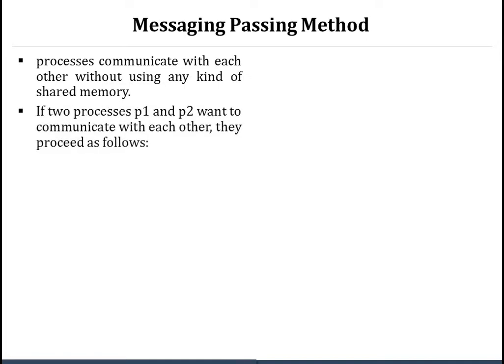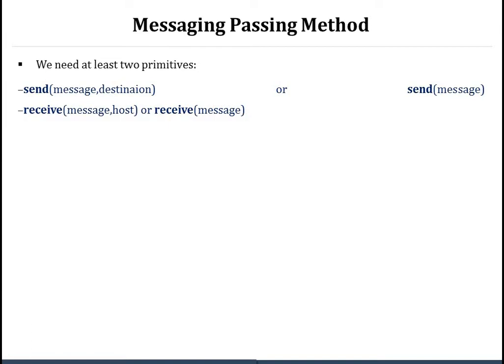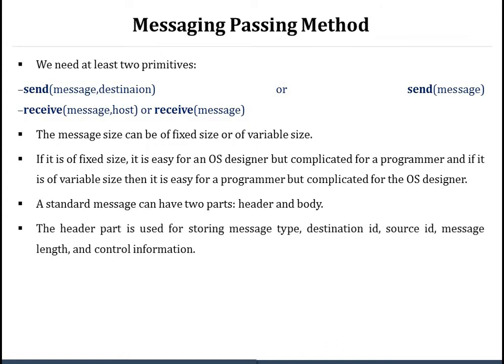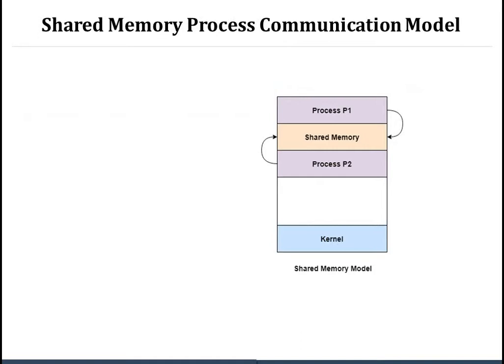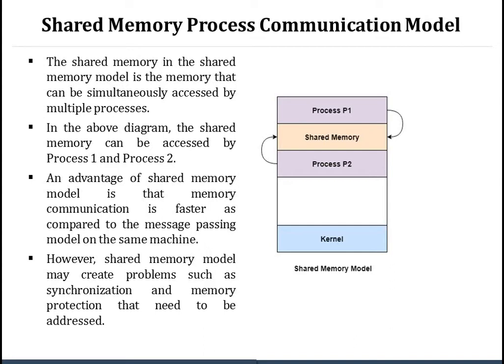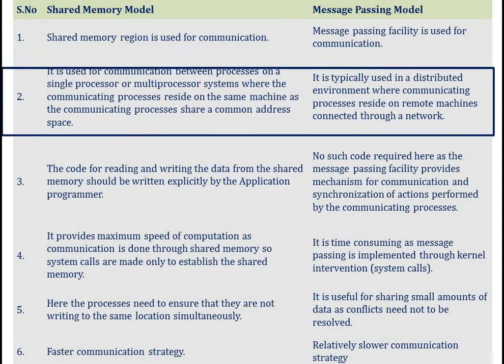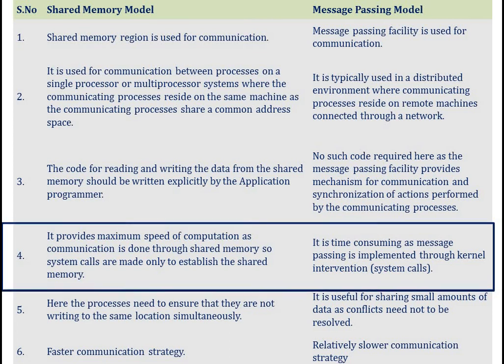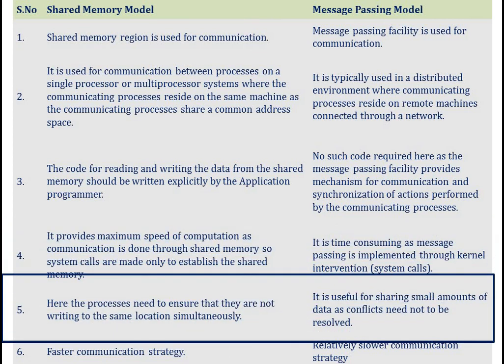17.Difference Between IPC model || Massage Passing and Shared Memory Model of IPC